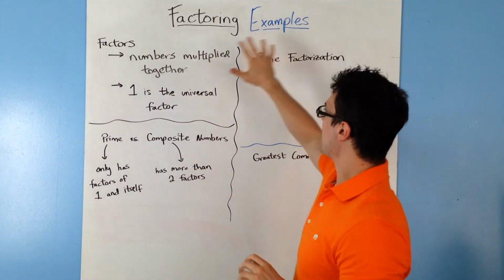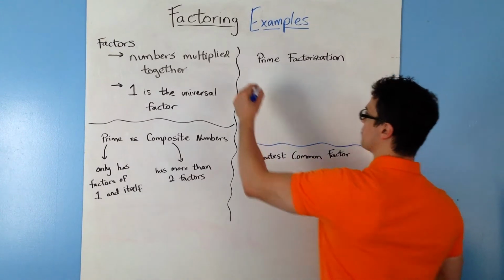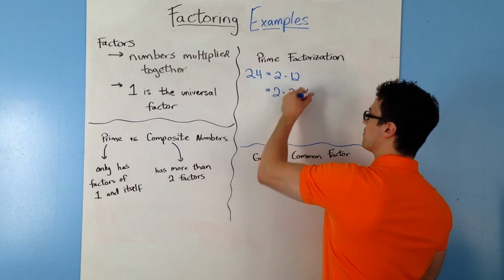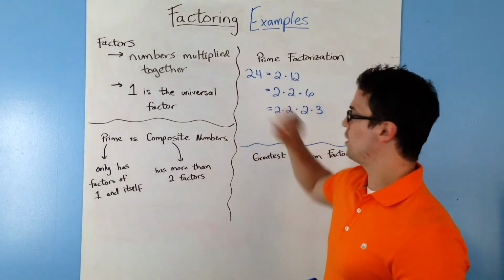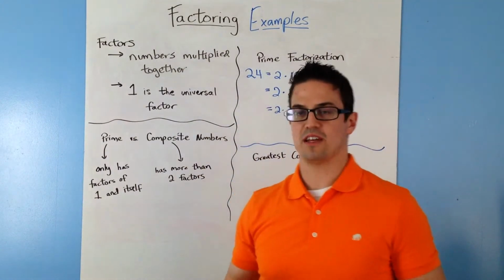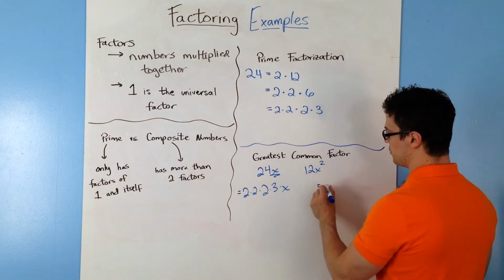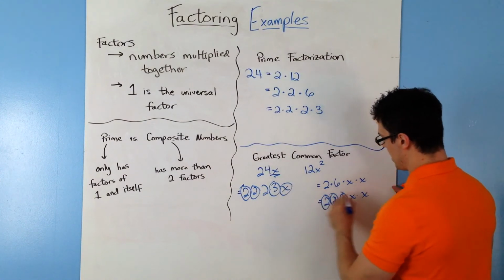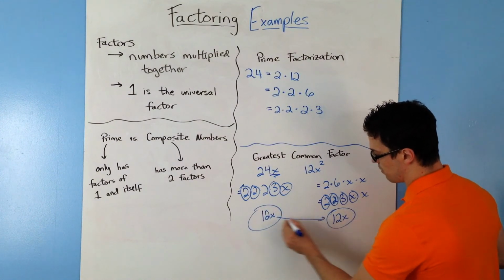Factoring (Examples)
Brief tutorial on factoring using examples of prime factorization and greatest common factor.